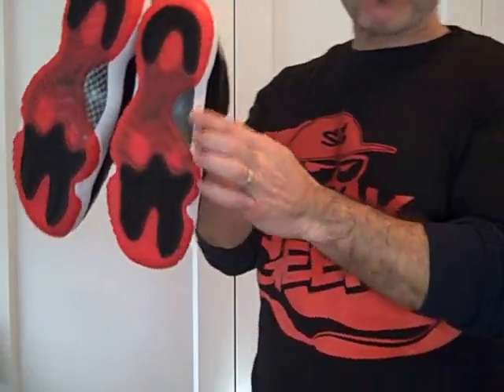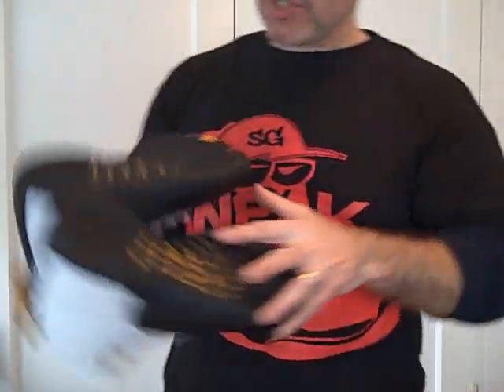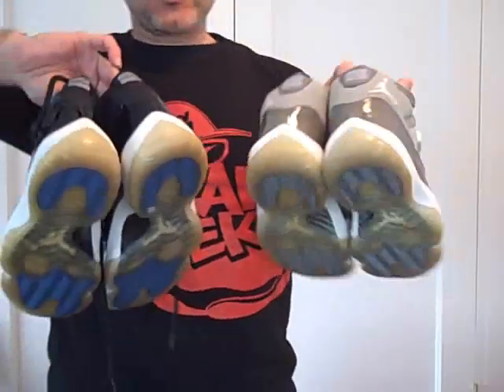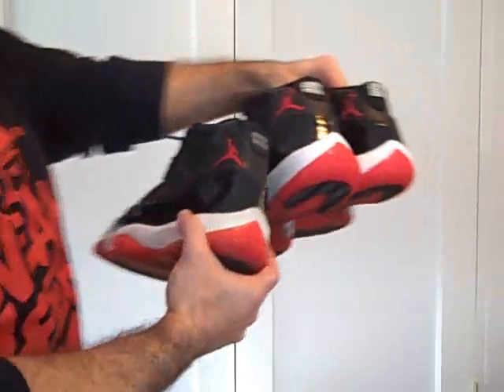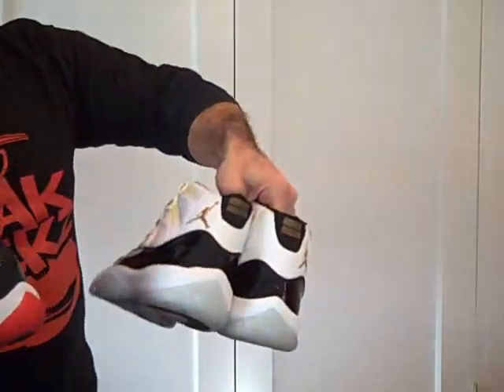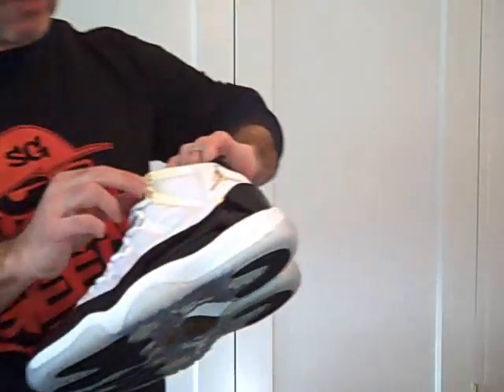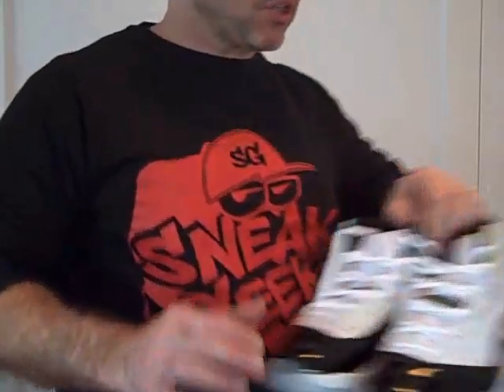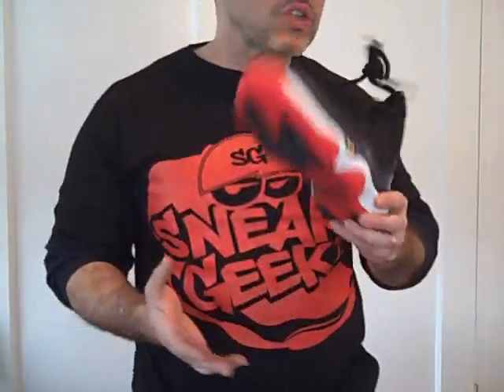Jordan Retro 11 12 CDP Sneaker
This is the best Jordan Retro XI 11 video. You get a look at all of the hottest released olorways.